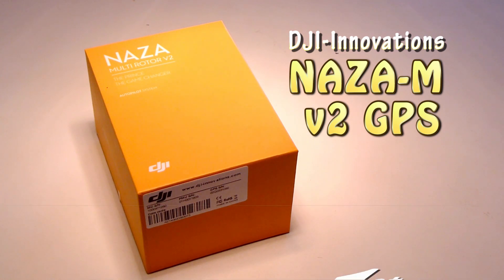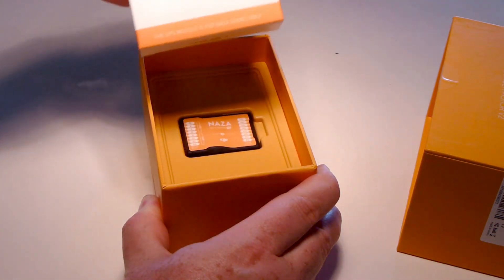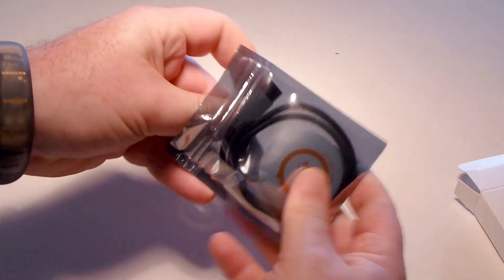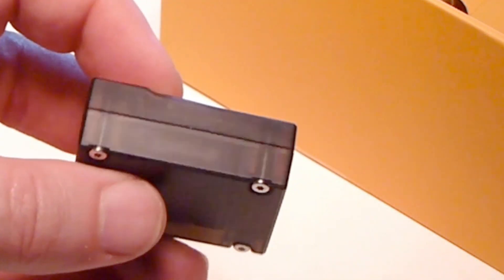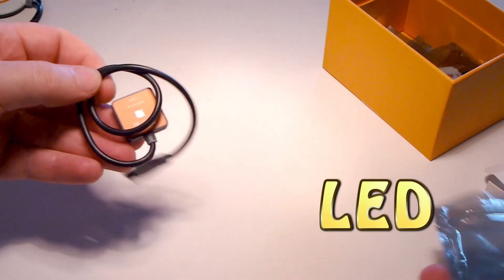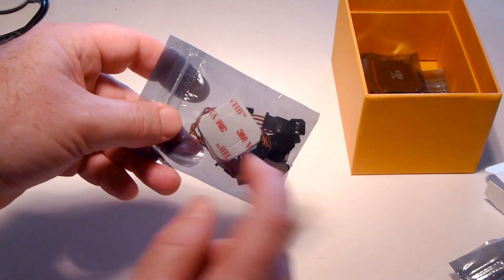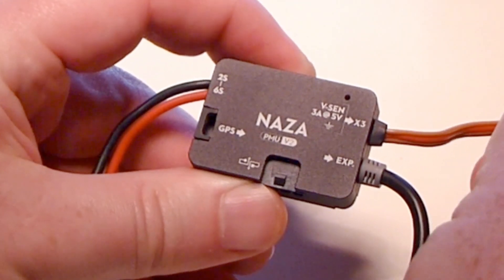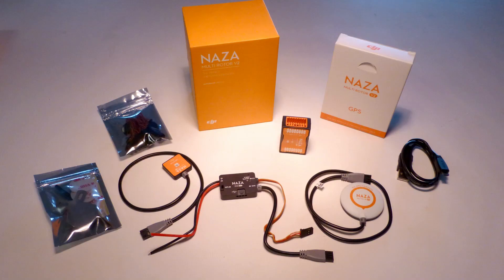DJI NAZA-M v2 First Look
This video is just a quick look at what comes in the box when you get the new DJI-Innovations NAZA-M GPS multi rotor autopilot system.